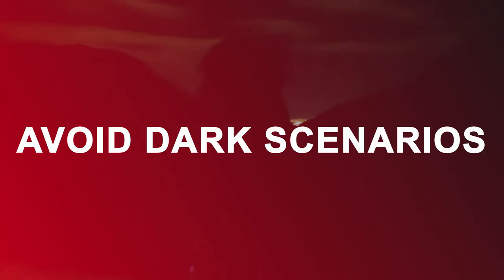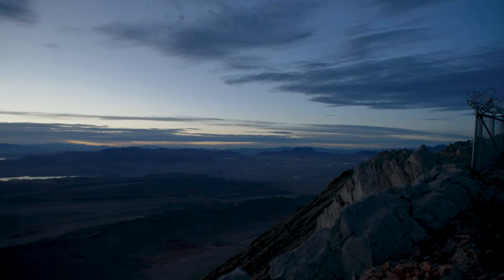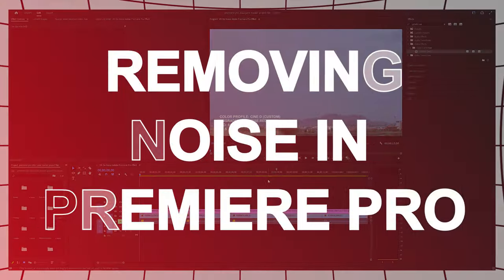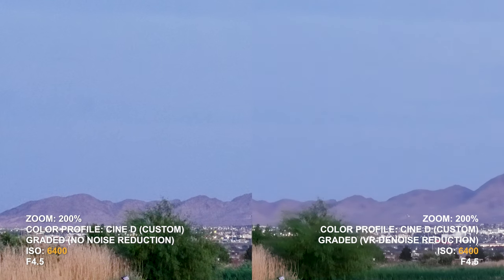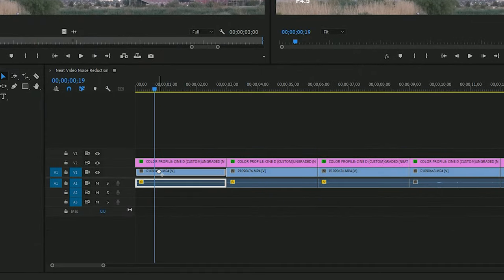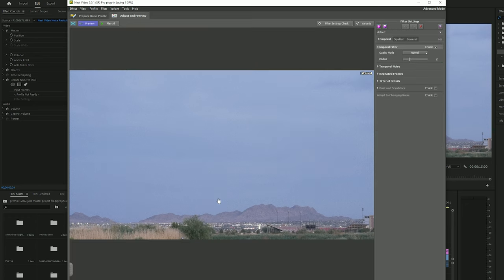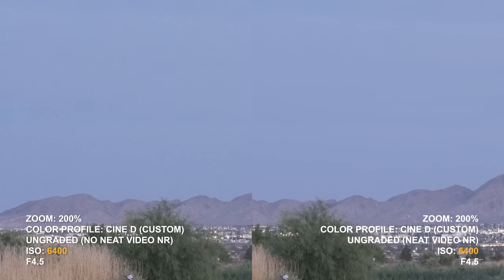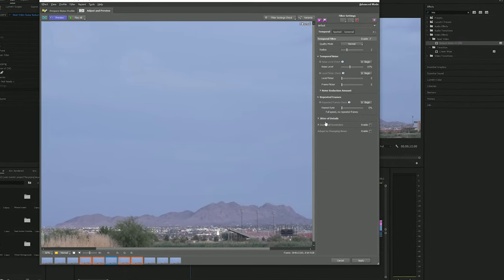How To Get The Cleanest Video From Your Panasonic G7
Are you looking to capture the cleanest-looking content with your mirrorless camera? Well first off you need to understand why it's looking so bad in the first place! Whether it's noisy footage or improper exposure your in luck!

Don't have Adobe Premiere Pro? Check out the latest offers here from Adobe Creative Cloud

🎥 Gear and Software:
Viltrox EF-M2 MFT Focal Reducer (speed booster)

📚Chapters:
0:00 How to Record Clean Video On a Panasonic G7
0:32 What is Video Noise?
1:53 How To Avoid Noise in Your Footage
2:46 Don't Shoot Video In The Dark
3:06 Follow the Rules of Exposure
3:38 Lumix G7 Low Noise Tips And Tricks
4:34 How To Remove Noise In Video For Free In Premiere Pro
5:07 Neat Video ISO Noise Reduction Panasonic G7

About this video: In this video, Seez Santos teaches you everything you need to know about noise in video! Understanding what ISO noise is will make you a better content creator.